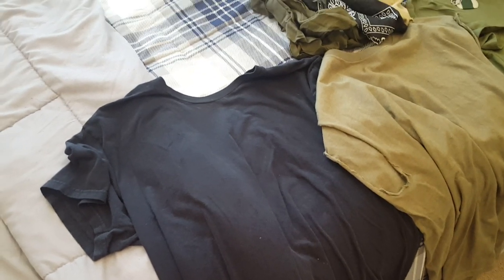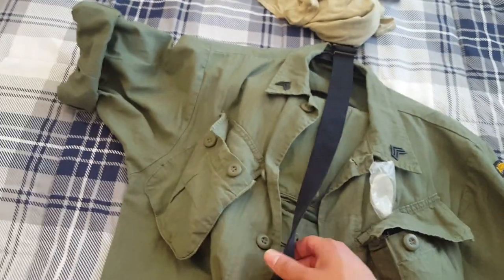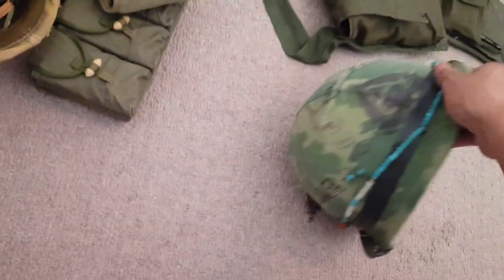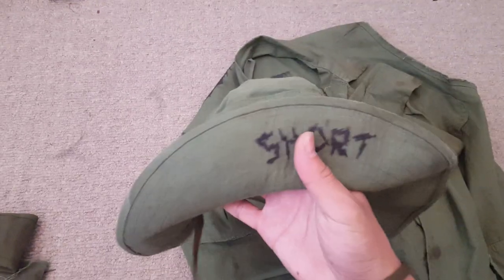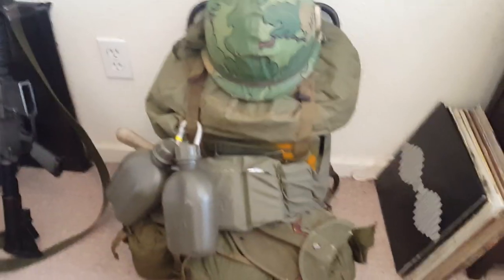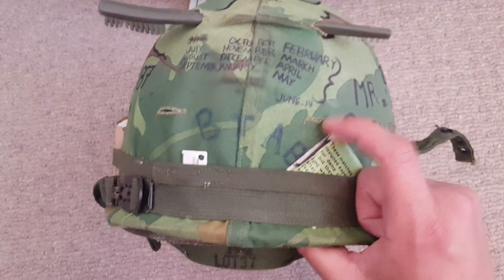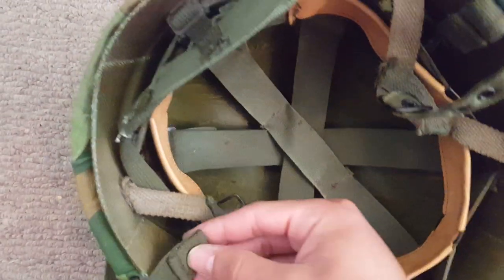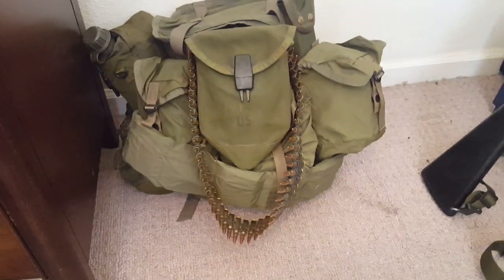Vietnam War Gear Update